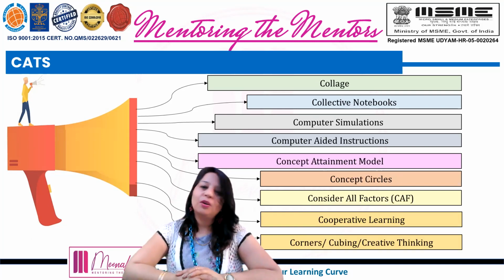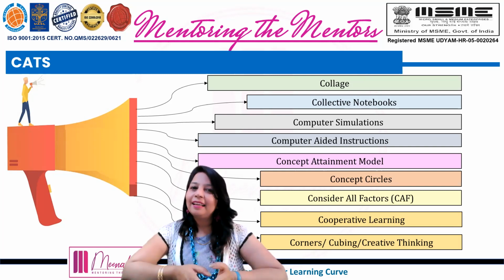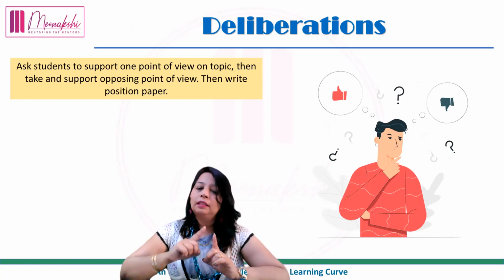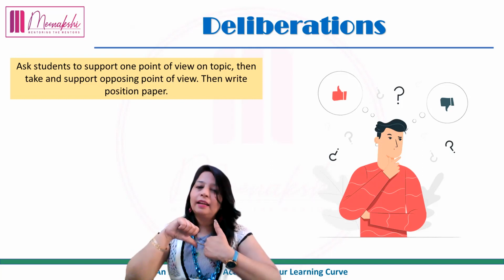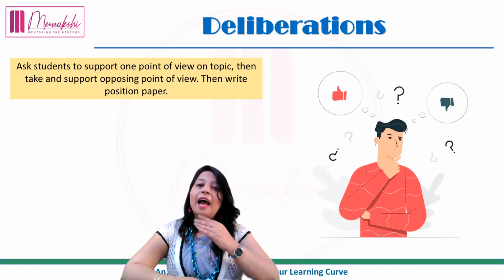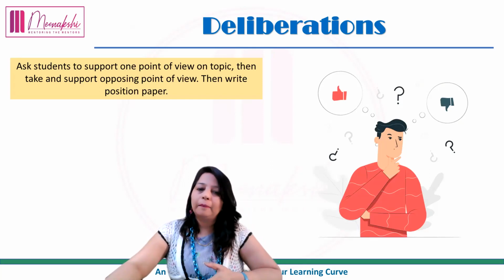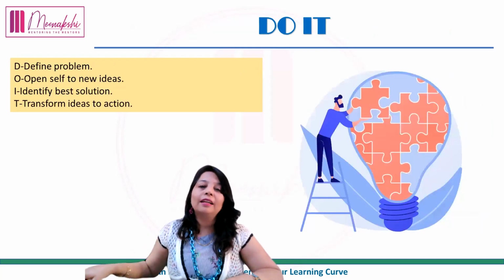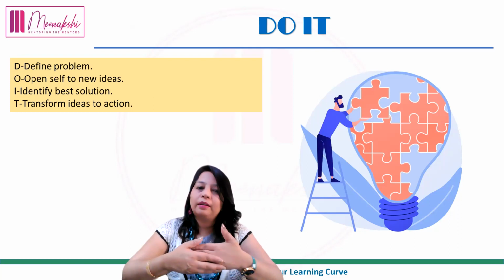CATS - Classroom Assessment Tools (Part 3)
CATS- Classroom Assessment Tools